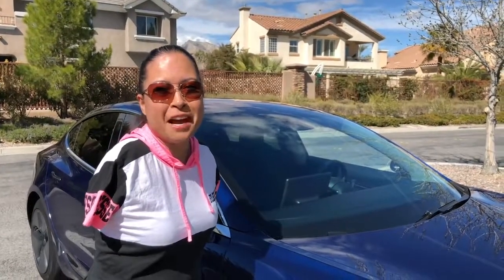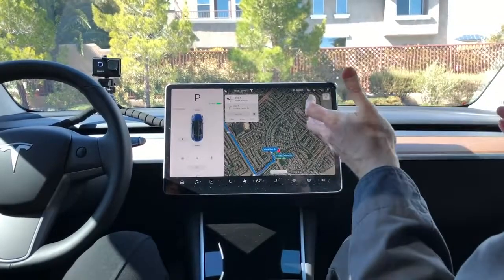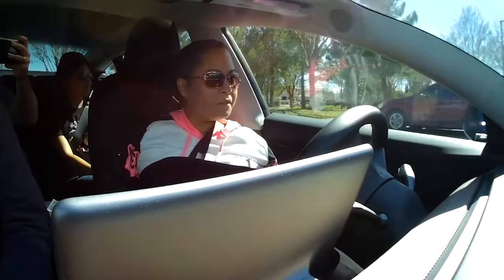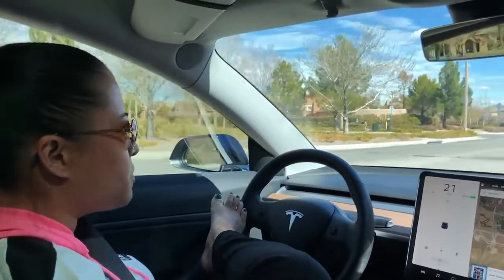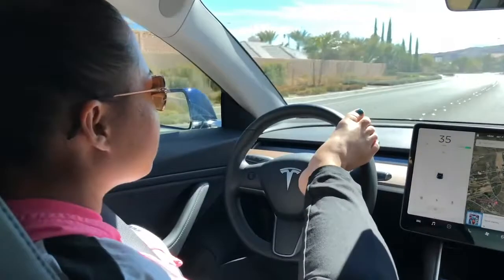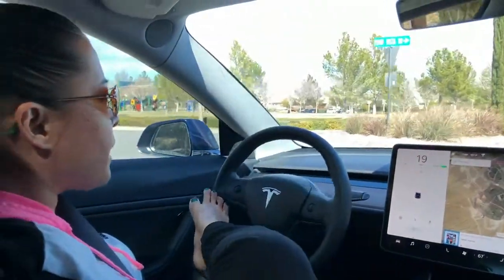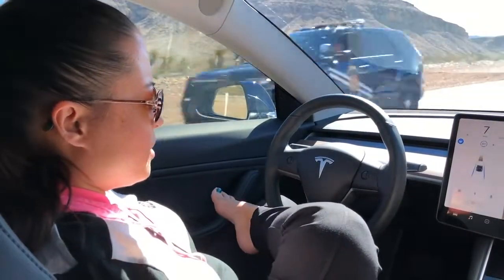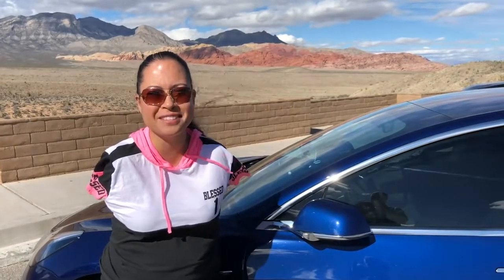DRIVING A TESLA WITHOUT ARMS | 2022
This video is about over coming obstacles!!! 2022
Driving a car without arms.
overcoming happiness love joy tesla test drive#DRIVING A TESLA WITHOUT ARMS | 2019#1 on trending